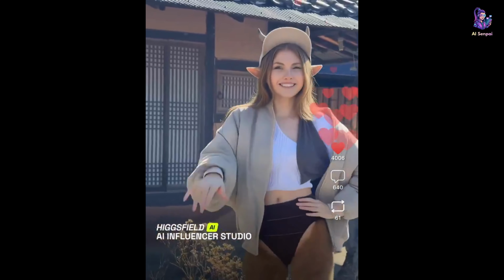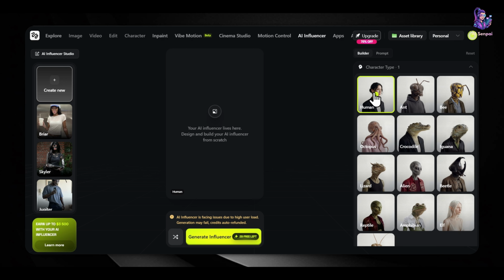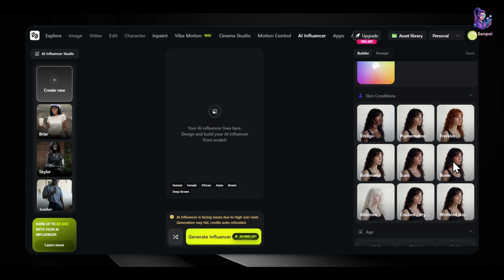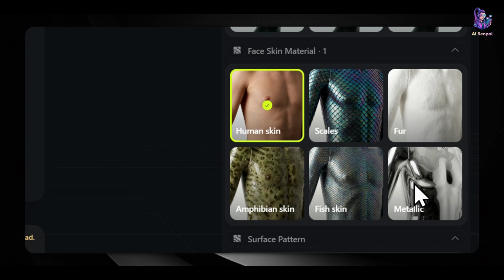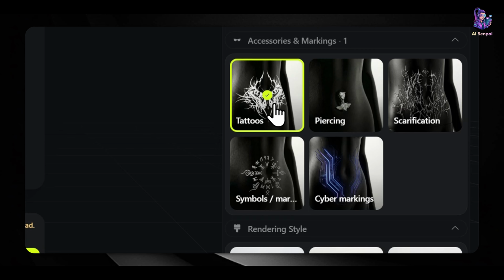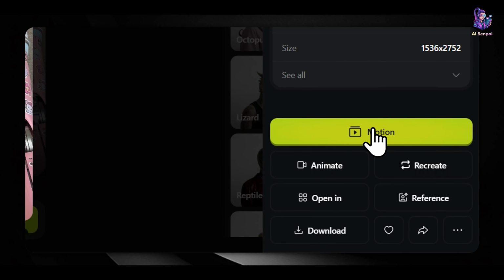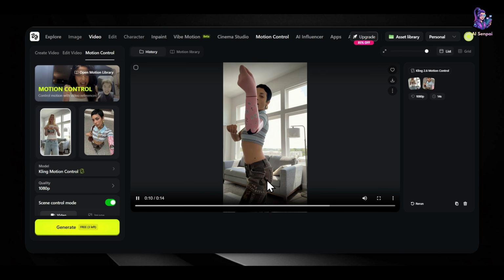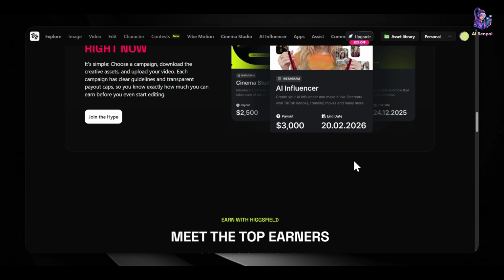Higgsfield AI Influencer Studio Secrets Even Pro Creators Miss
Everyone's making AI influencers. Almost nobody's making ones that actually go viral. The difference? Weird beats perfect and Higgsfield AI Influencer Studio lets you build AI influencers the internet has never seen.

Welcome to AI Senpai  a brand new channel dedicated to helping you build, grow, and monetize AI influencers. This is our very first video. We're just getting started.

In this video, I build a viral AI influencer completely from scratch using Higgsfield AI Influencer Studio — aliens, hybrids, reptilian blends, mismatched eyes, metallic skin — zero prompts required. Then I animate my AI influencer with motion video and show you how to earn real money through Higgsfield Earn.

We're picking 3 comments to feature in our next video!

⏱️ TIMESTAMPS:
[00:41] - Higsfield AI Influencer Studio: Introduction to the new tool designed for building AI characters.
[01:03] - Getting Started: Navigating the interface and choosing between presets or custom creation.
[01:50] - Character Type Selection: Choosing between human, fantasy, alien, or hybrid creature bases.
[02:49] - Identity Configuration: Setting gender, ethnicity, skin color, and eye colors.
[04:14] - Adding Imperfections: Incorporating skin conditions like vitiligo or scars to create authentic connections.
[05:03] - Advanced Face Details: Customizing eye types (human vs. mechanical) and unique features like scarred eyes.
[05:46] - Mouth, Teeth, and Ears: Fine-tuning facial expressions and choosing pointed or elvish ear styles.
[06:33] - Skin Materials and Patterns: Applying textures like scales or metallic finishes to the character's skin.
[07:22] - Body and Limb Customization: Adjusting physique and adding robotic or mechanical arms and legs.
[08:38] - Style and Rendering: Selecting hairstyles, accessories, and the final hyper-realistic or stylized look.
[09:44] - Prompting and Generation: Using optional text prompts for extra detail and generating the master image.
[11:01] - Motion Video Generation: Bringing the character to life by uploading reference videos for the AI to mimic.
[13:24] - Monetization with Higsfield Earn: How to connect your account and get paid for the content you create.
[15:24] - Conclusion: Final thoughts on building in the AI influencer space.